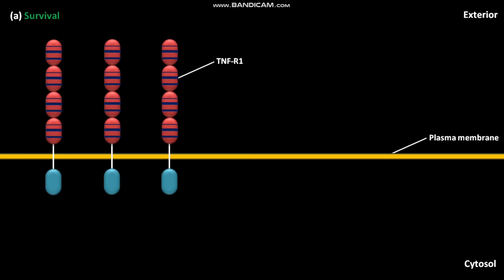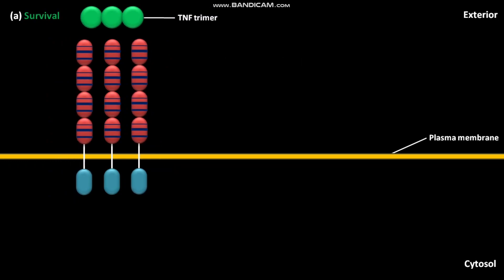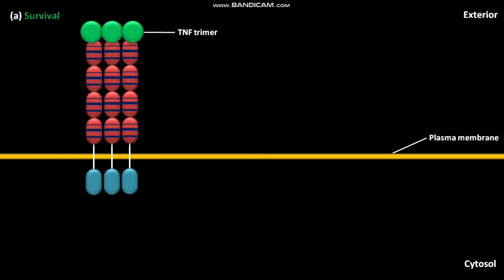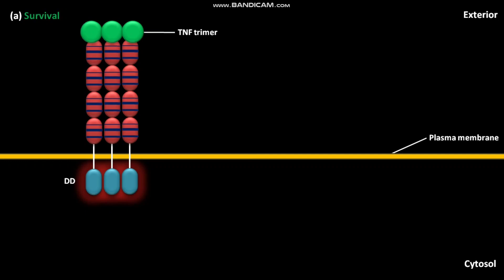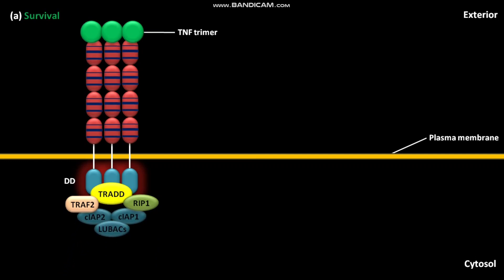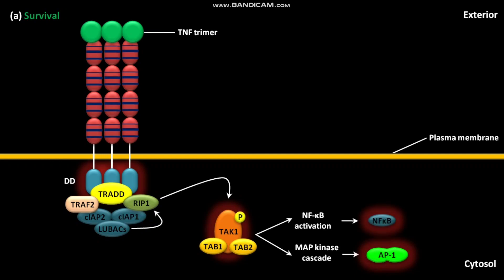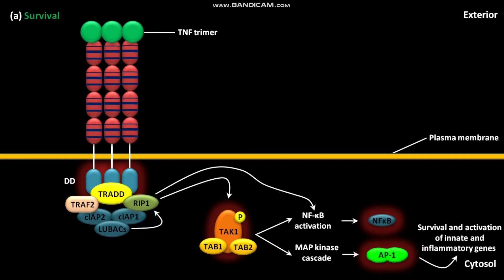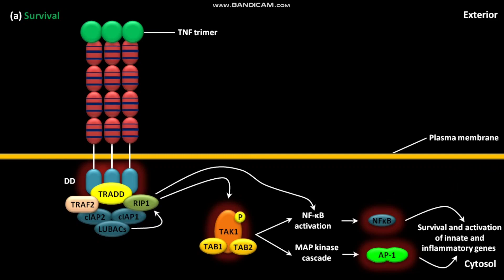Signaling through TNF receptors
In this video we have discussed about signaling through TNF receptors .